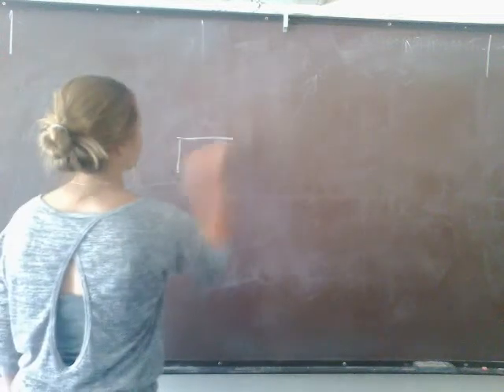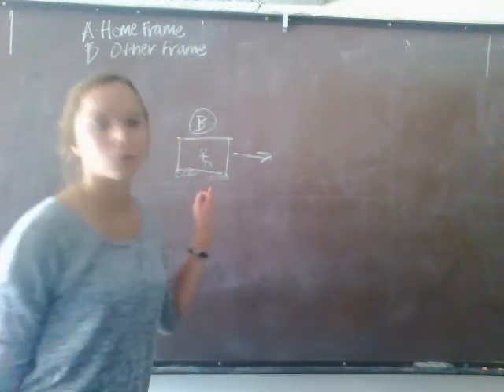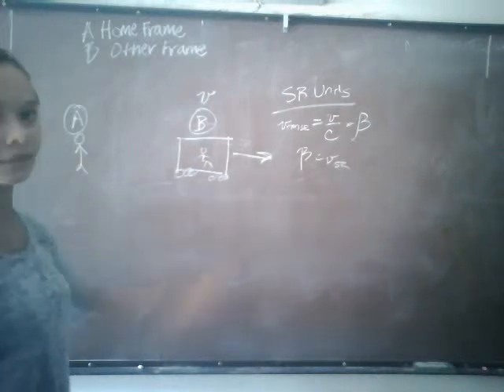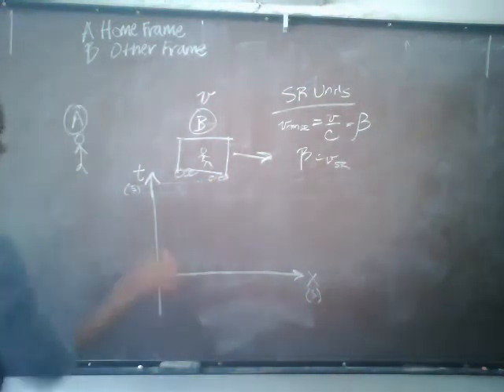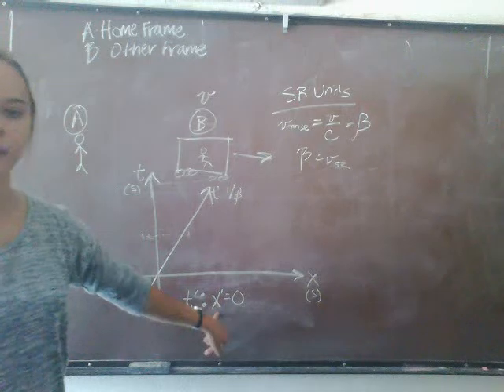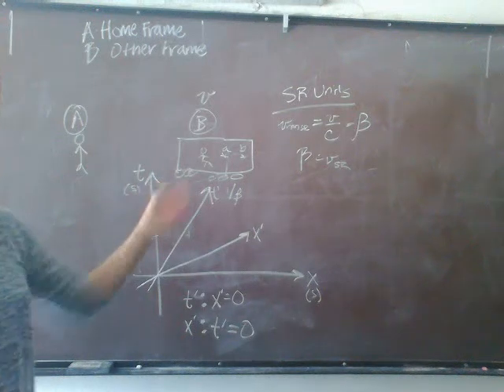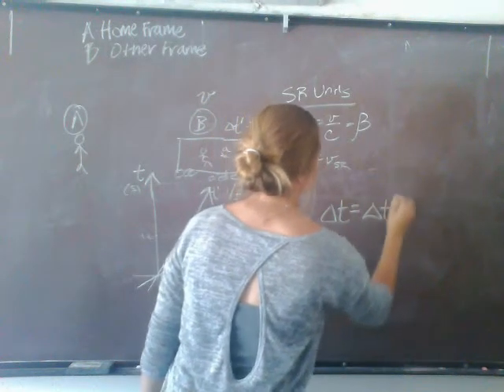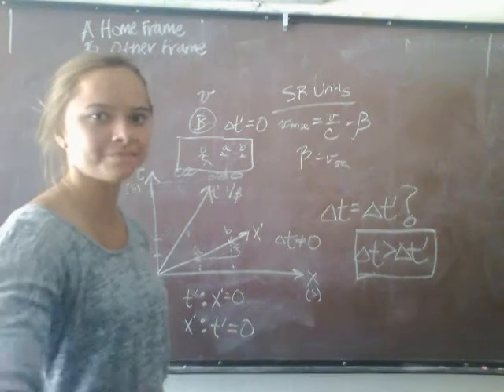Relativity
In this video I showed my realization of how you can understand the "Home Frame" and the "Other Frame" in simple terms. I think that relativity is a simple and basic idea with a more complex mathematical and conceptual proof or understanding. What I am realizing with all of physics is that as weird as things are or may seem, they are still aspects of our world that we use to describe what is happening. The principle of relativity is not something that we made up to present certain types of problems; it is something that Einstein realized must be taken into account to understand what is happening from different viewpoints. Why do the two people A and B in the problem that I made up see events a and b at different times? This cannot be understood with a classical point of view so instead we present a new axis of time and new point of reference that we can systematically follow to see the new interpretation of events in the OF. With this video I explained my thinking process of what it looks like when you superimpose graphs with time and position axes of the OF and the HF and how you can understand the x, x', t, and t' axes in relation to each other. I think I needed to consider a straightforward example such as this to understand how we could superimpose the axes and what exactly the different point of references mean. I am still familiarizing myself with these types of graphs but I feel much more comfortable in constructing them.